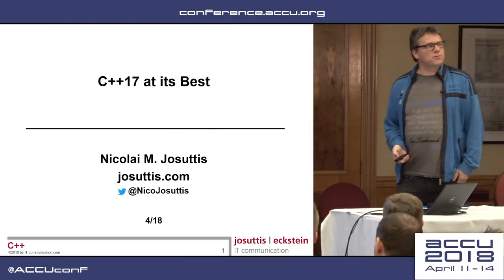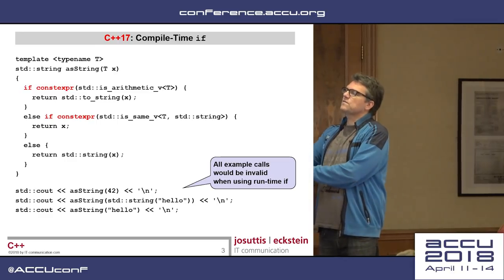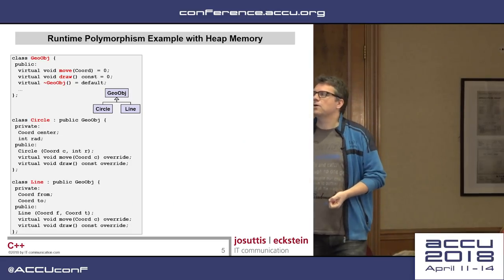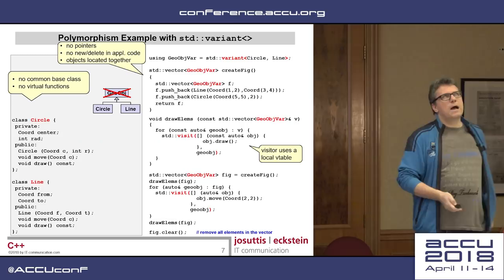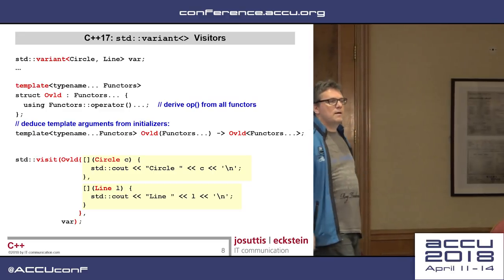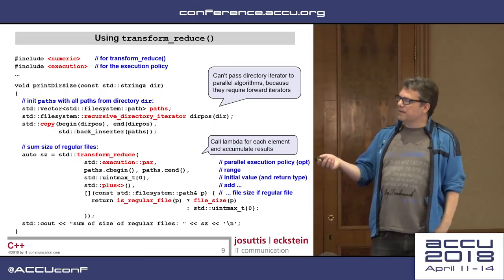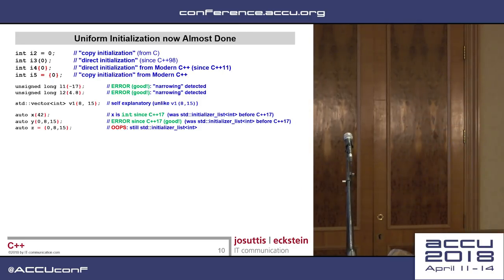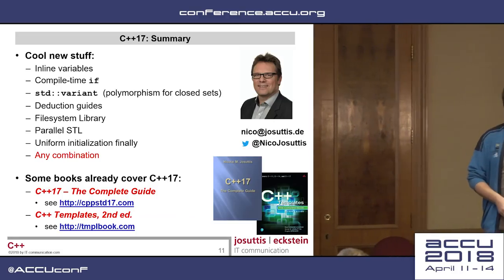C++17 - The Best Features - Nicolai Josuttis [ACCU 2018]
C++17 is out for a year now and at least partially supported by Clang, GCC, and Visual Studio. While C++ is no revolution and changes the style of programming (as C++11 did), it is a remarkable collection of many many features both in the core language and the library.

Time to list the best and most useful improvements C++17 (in my opinion) provides.